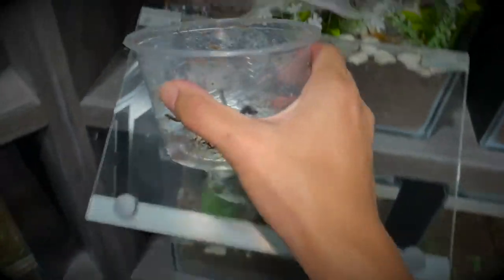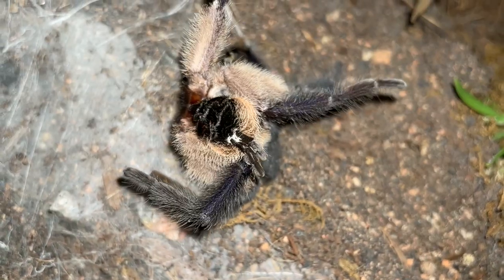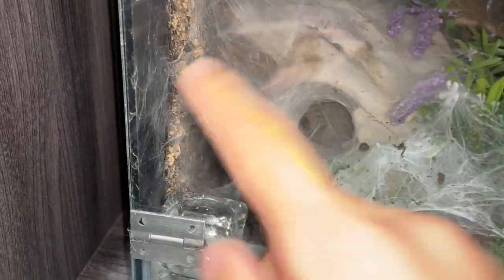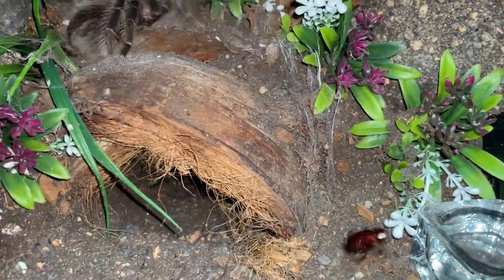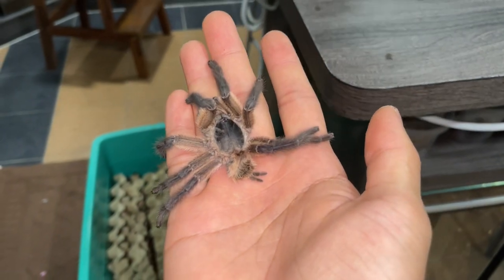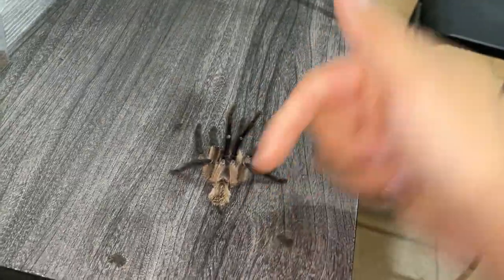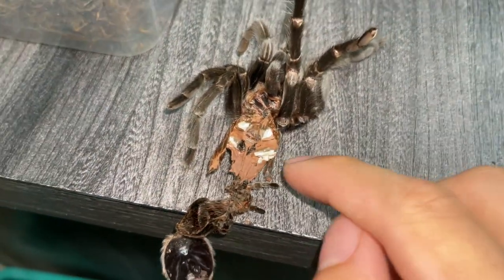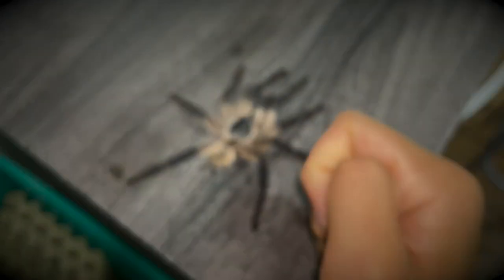Dropping a Plump Tarantula would’ve Exploded the Abdomen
Species :
Monocentropus balfouri
(Socotra Island Blue Baboon)

Invisible Beauty - Aakash Gandhi

Luisa r, chantal